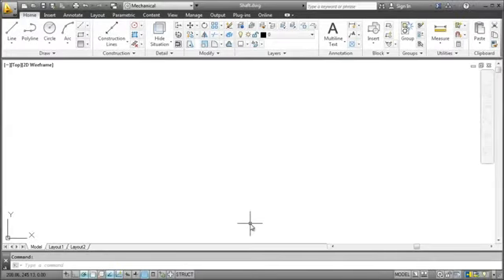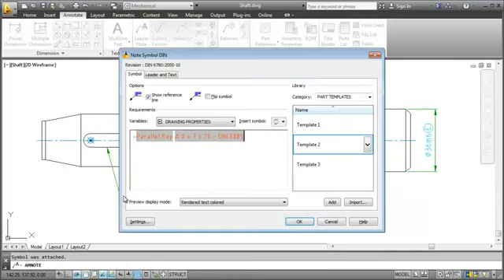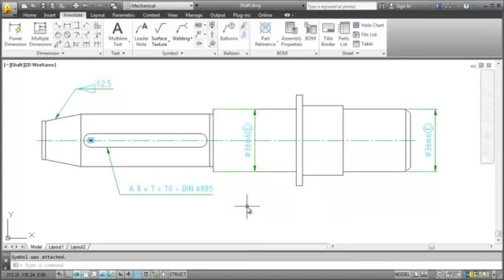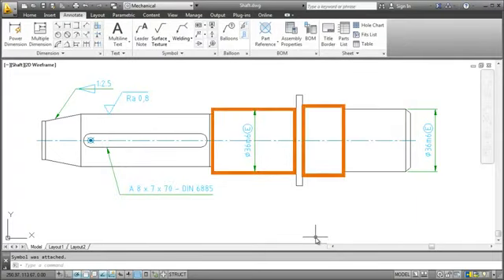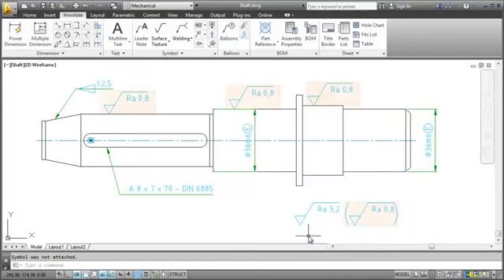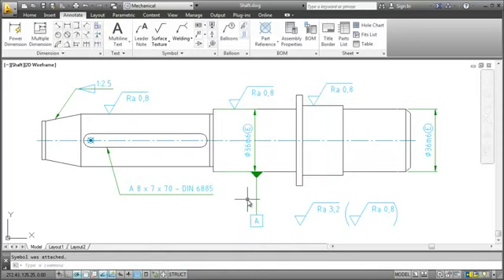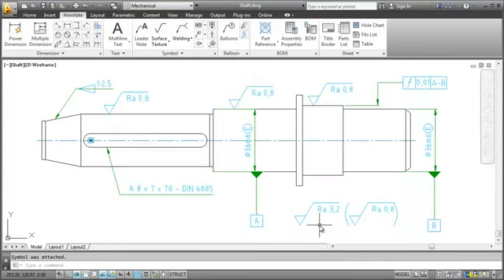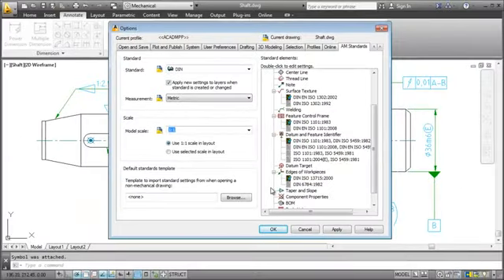Simbologias mecânicas no AutoCAD Mechanical 2013